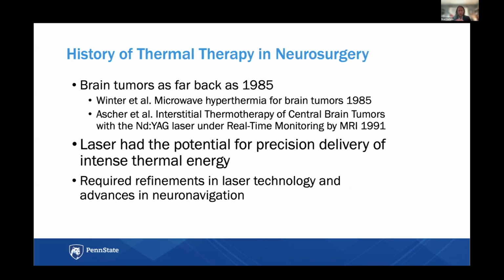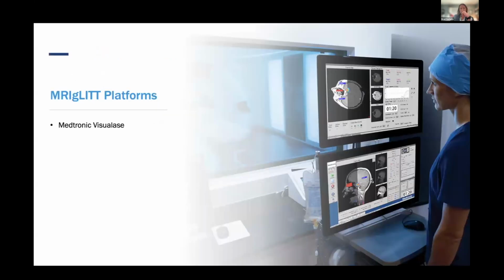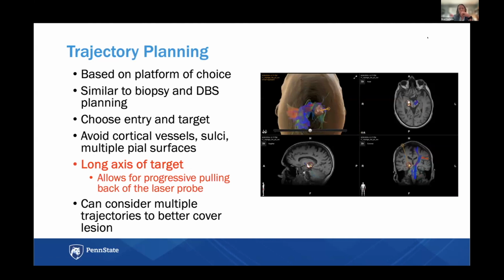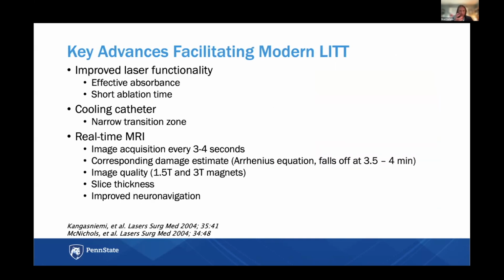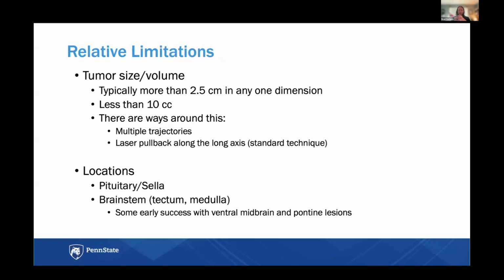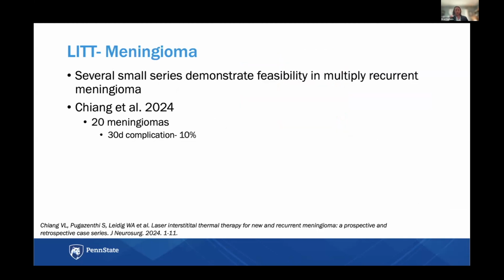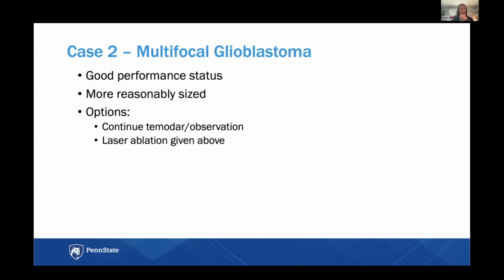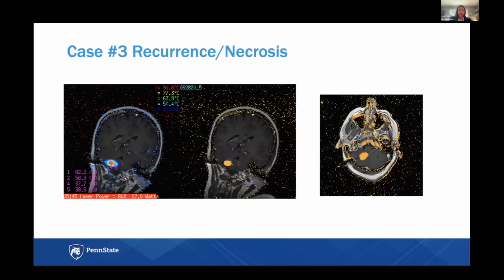MRI-Guided Laser Ablation for Brain Tumors - Dr Brad E Zacharia MD MS, Penn State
International Brain Tumour Webinar Symposium
International Neurosurgery Listserv
Organiser and Chair: Dr G Narenthiran FEBNS FRCS(SN)
January 6, 2025